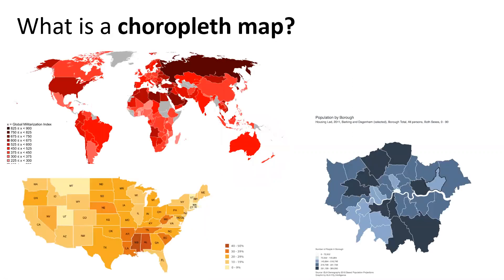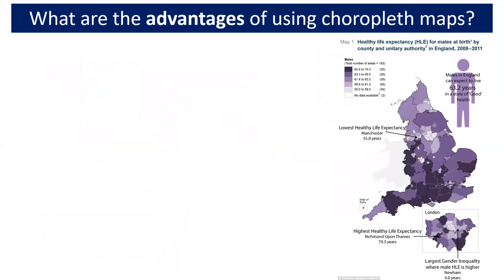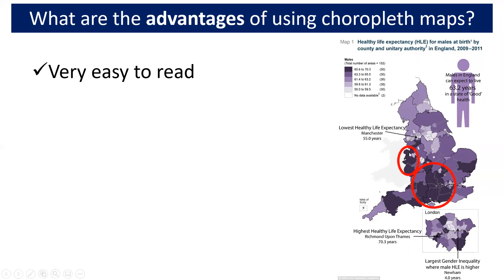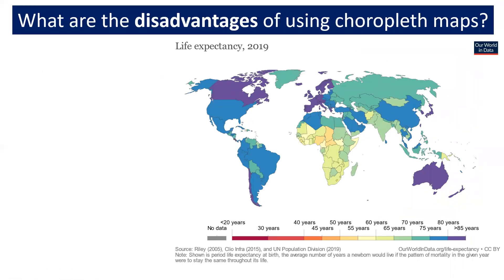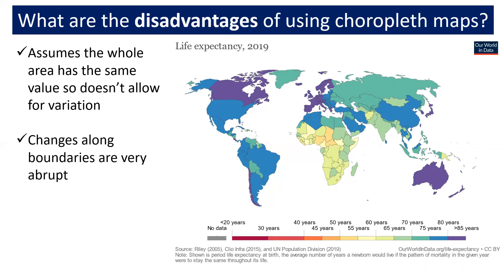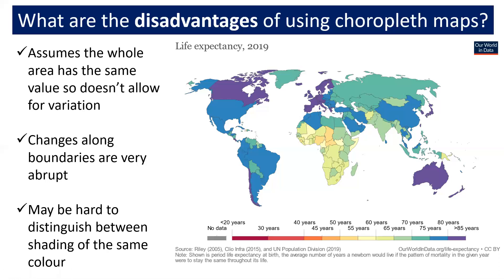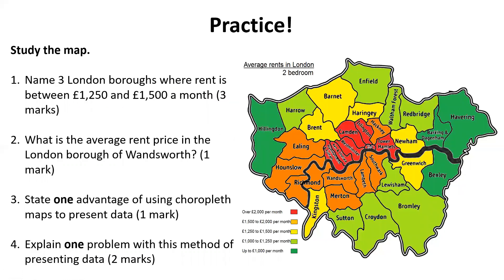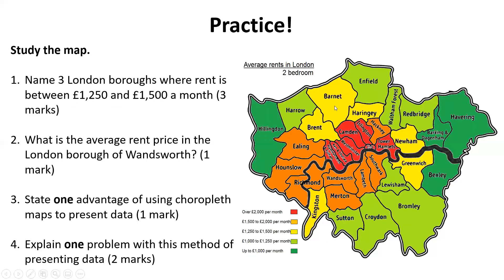Choropleth Maps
This video explains what a choropleth map and the advantages and disadvantages of using them.